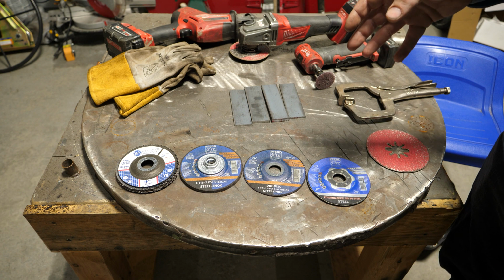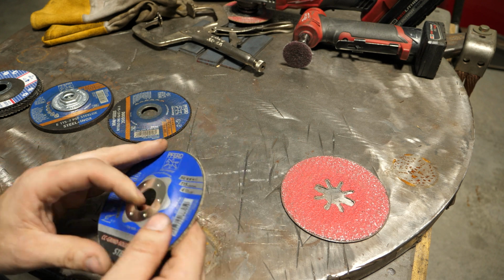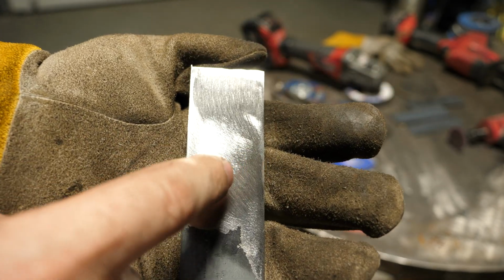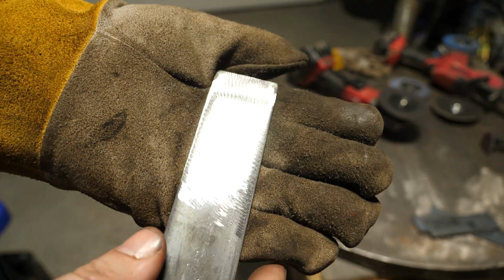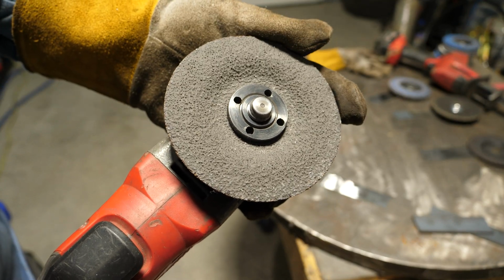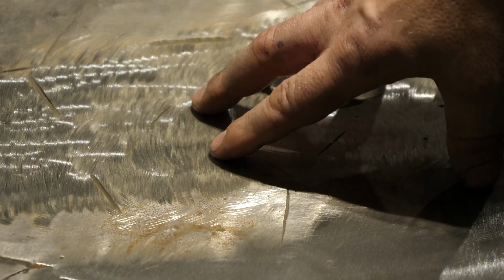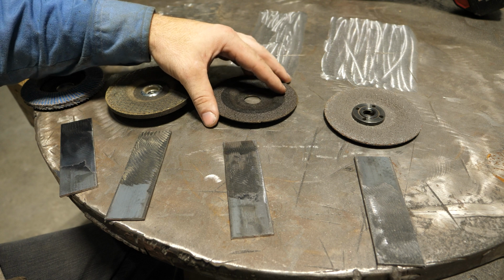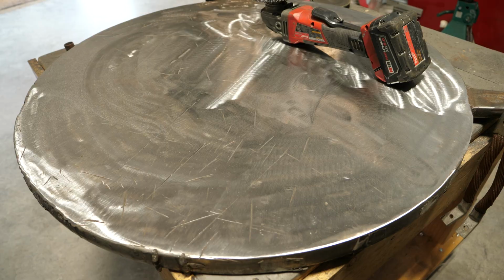Grinder disc comparison and cleaning off mill scale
In this episode we look at numerous discs that are commonly used to grind metal, and how they work for cleaning mill-scale off.

0:00:00 Intro
0:07:08 Let’s start testing
0:10:12 Hard rock wheel
0:12:43 Duo disc
0:15:50 Specialty disc
0:18:18 Testing on cleaner metal
0:25:36 Conclusion
0:30:10 Extra credit